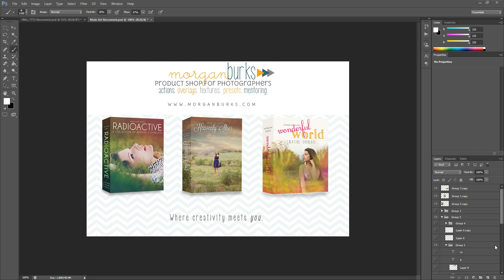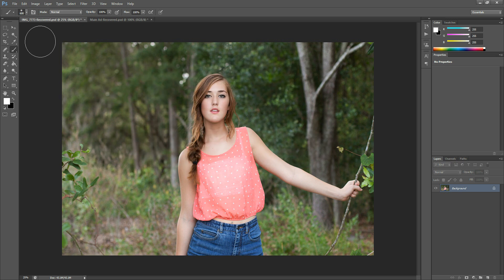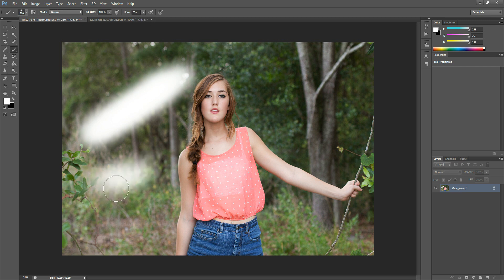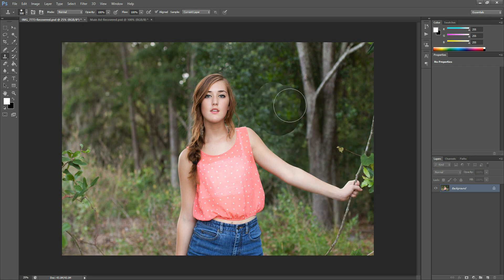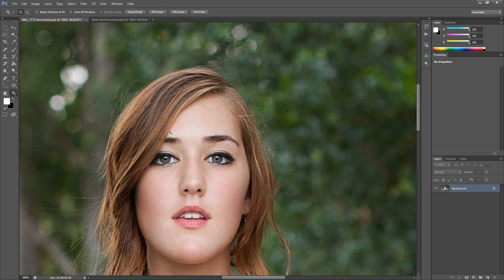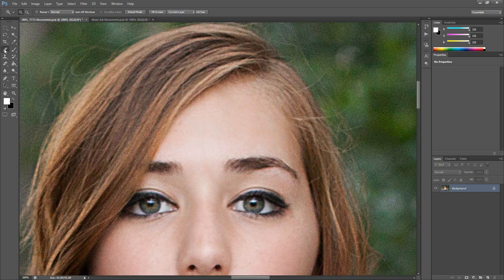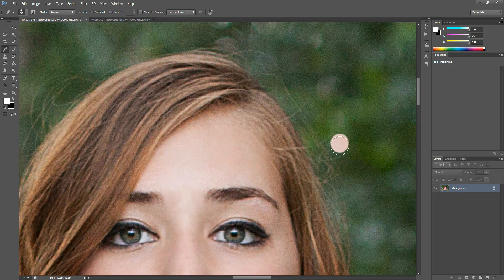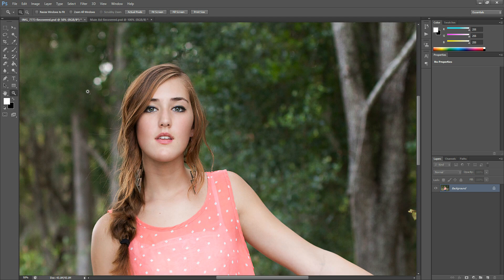A few of my favorite tools in Photoshop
In this video, I'll walk you through a few of my most-used tools in Photoshop.